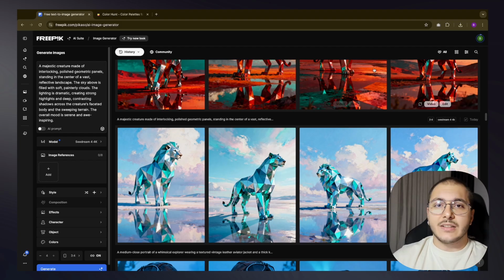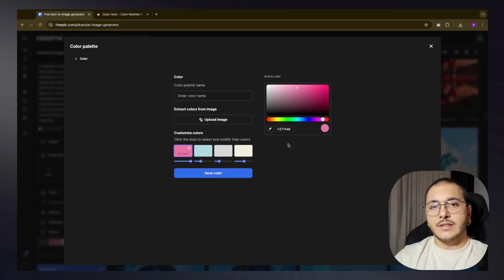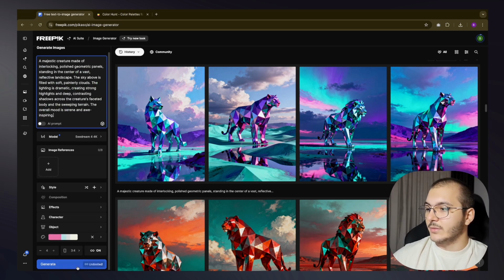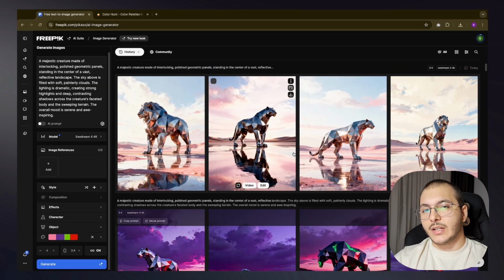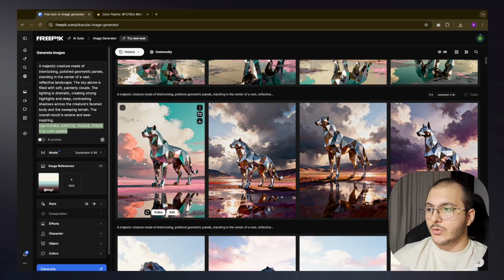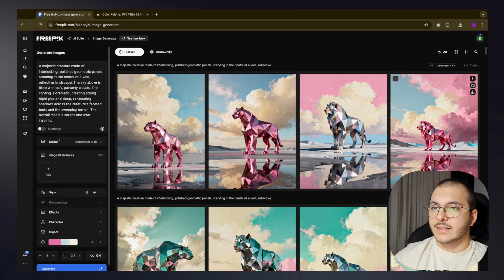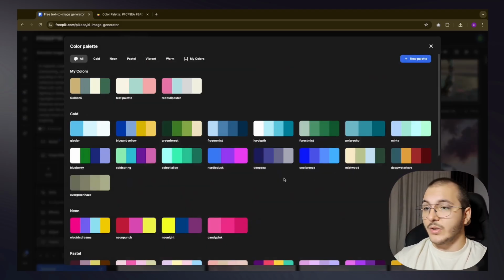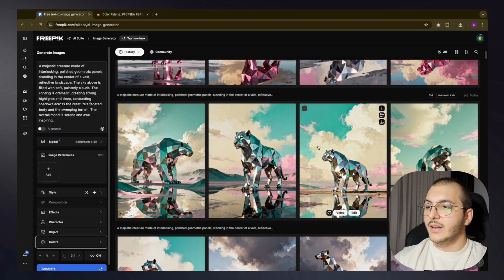How You Can Choose Colors In AI Images (Brand Consistency)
Staying on brand is an important unlock for many creatives in this field. This is a simple and fast way to achieve it. More methods will drop soon.